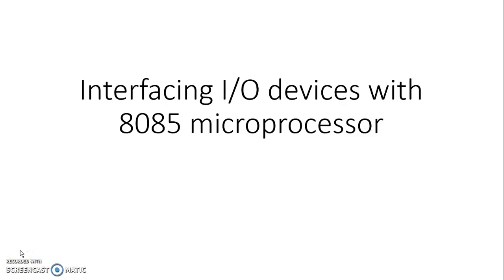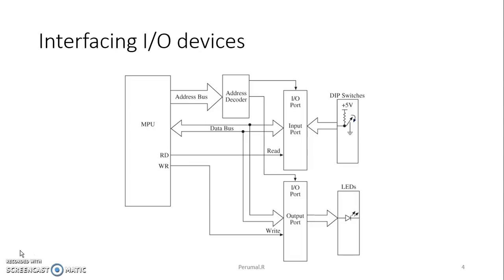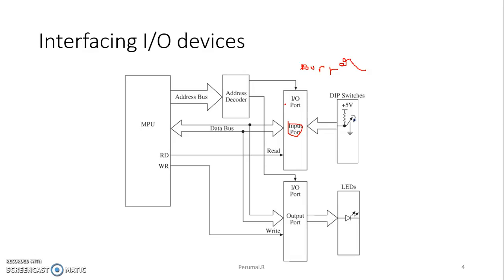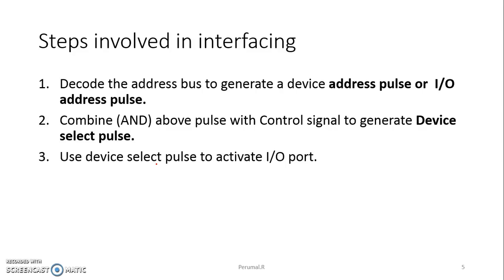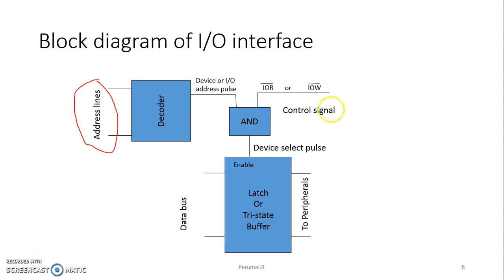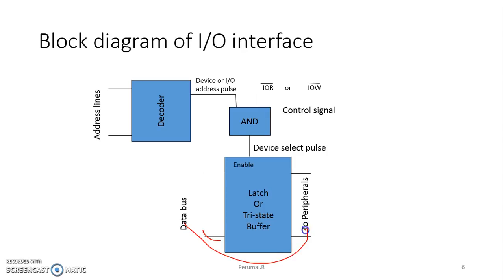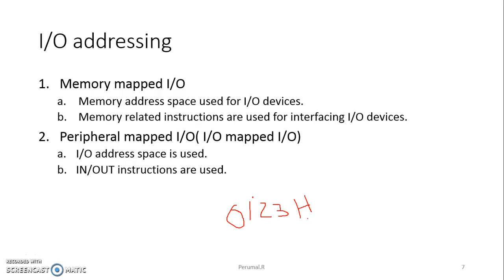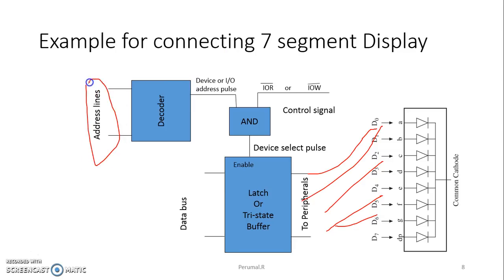Interfacing IO devices with 8085 microprocessor